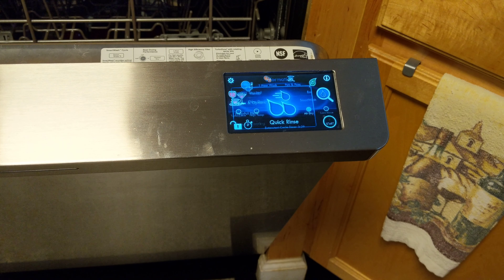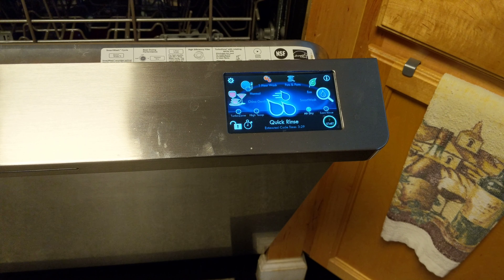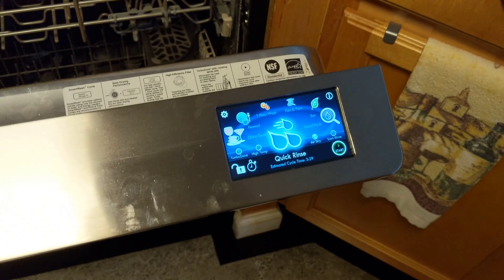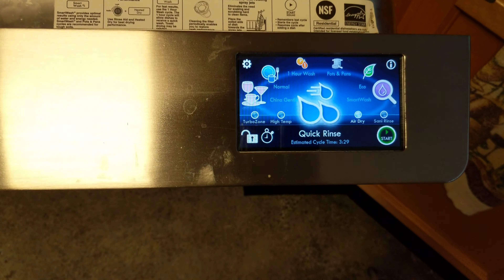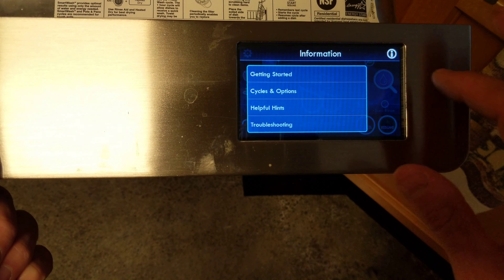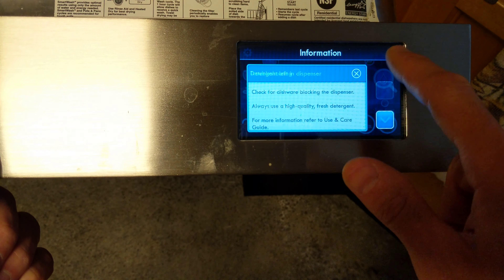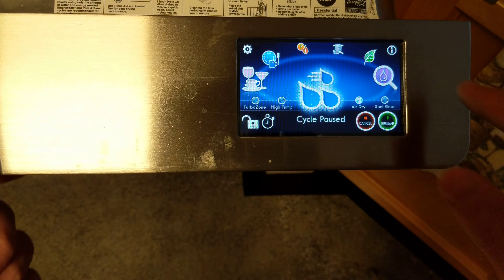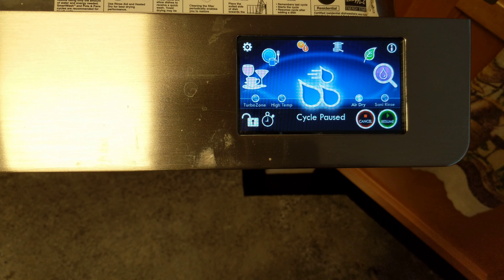BEEPING WASHER! QIY NEED HELP! KENMORE ELITE